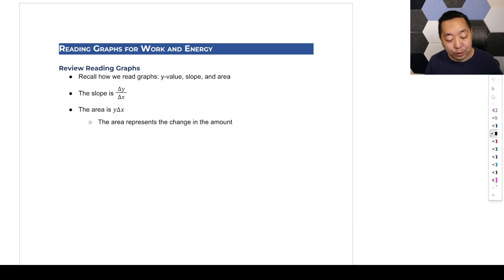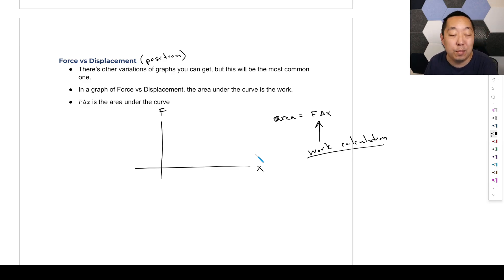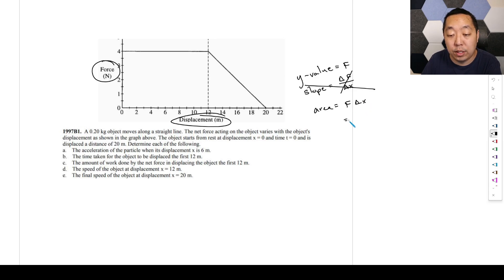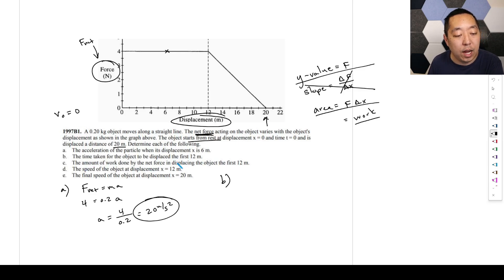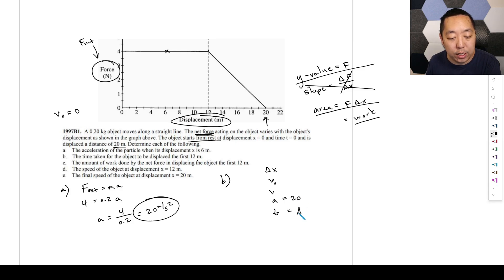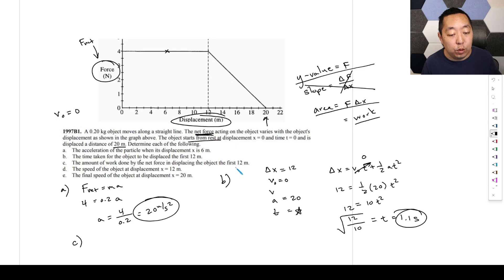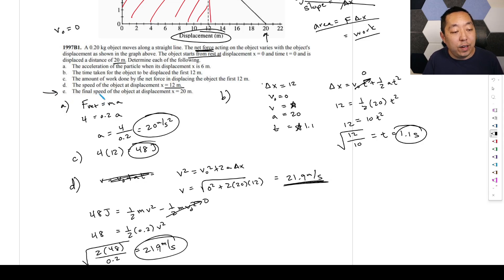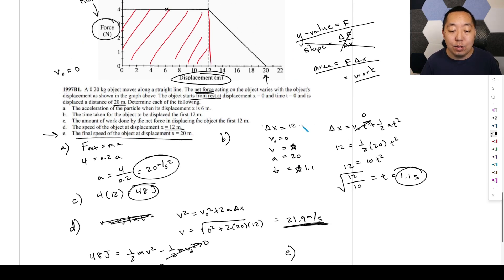AP Physics 1 - Unit 3 - Lesson 4 - Graphs of Work and Energy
Ready to conquer physics graphs and ace your exams? This video is your ultimate guide for AP Physics 1 students, breaking down how to interpret force-displacement graphs to solve complex problems.

Unpack the core concepts of work and energy as we demonstrate how to calculate acceleration, time, and speed from graphs. Learn the critical difference between using kinematic equations (for constant acceleration) and the work-energy theorem (for varying forces), ensuring you're prepared for any challenge. Mastering these graph-reading skills is crucial for success in your physics course.

Chapters:

Understanding Physics Graphs (00:00)
Force vs. Displacement Graphs (00:24)
Calculating Work from Graphs (00:36)
Acceleration from Force (02:22)
Time for Displacement (02:57)
Work Done by Net Force (04:20)
Speed at 12m (04:54)
Final Speed with Varying Force (06:19)

Key Takeaways:

Graphs in physics show you how things change.
The 'area' under a force-displacement graph tells you how much work was done.
Work is a change in an object's energy.
You can only use simple motion math (kinematics) if the pushing force (and thus acceleration) stays the same.
When the pushing force changes, you need to use energy and work to figure out speeds.

What you'll practice:

Interpreting force-displacement graphs to find relevant physical quantities.
Applying Newton's Second Law (F=ma) to calculate acceleration from graphs.
Using kinematic equations when acceleration is constant.
Calculating work done by a net force using graph area.
Determining object speed using the work-energy theorem.
Differentiating between scenarios where kinematics or work-energy principles are most appropriate.